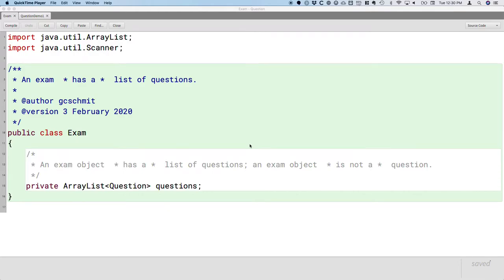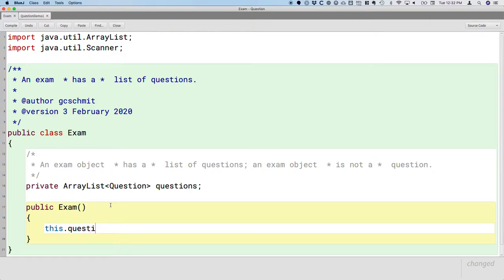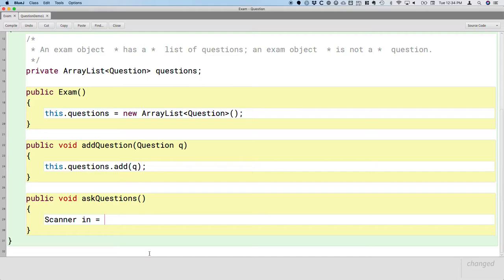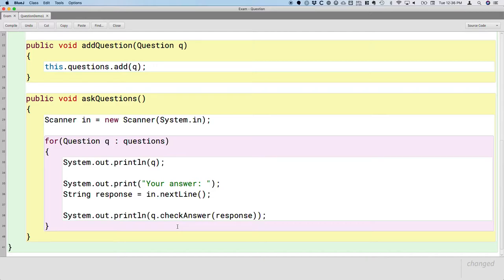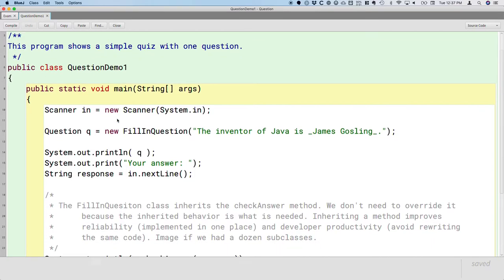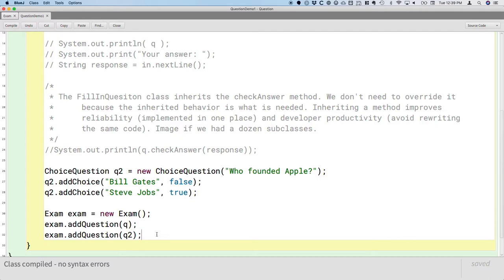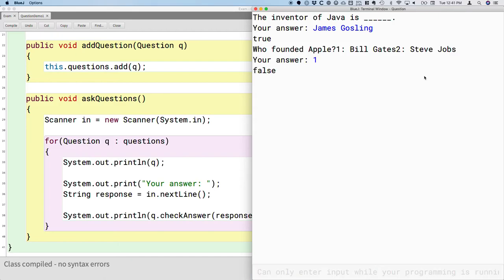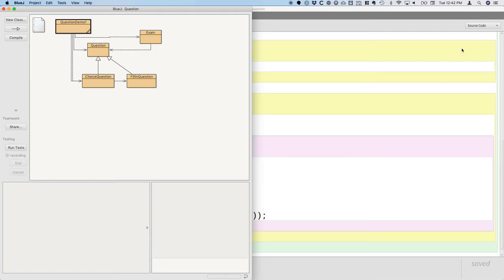APCSA OOD 07.03 Polymorphism